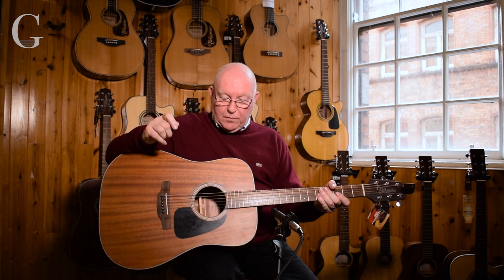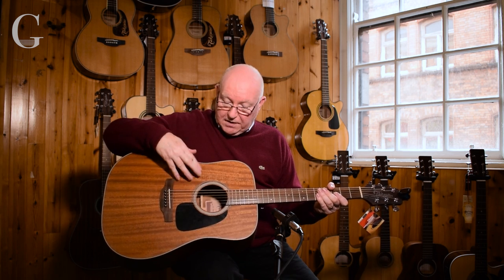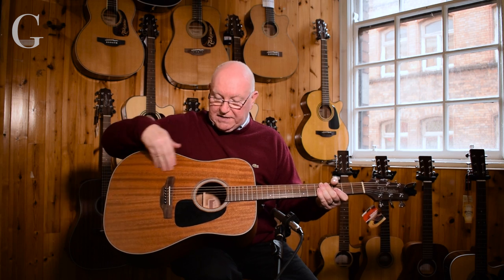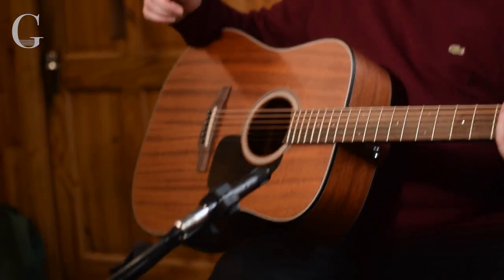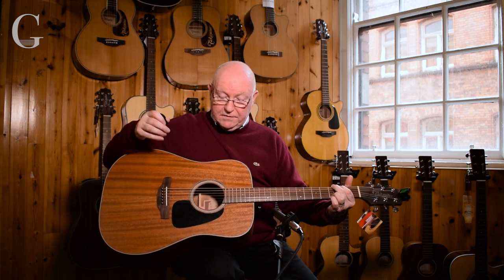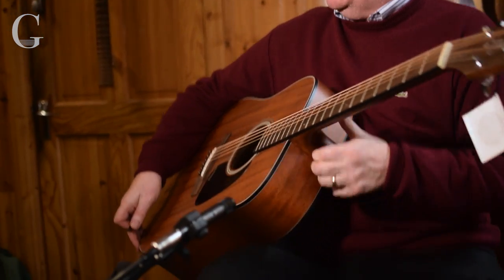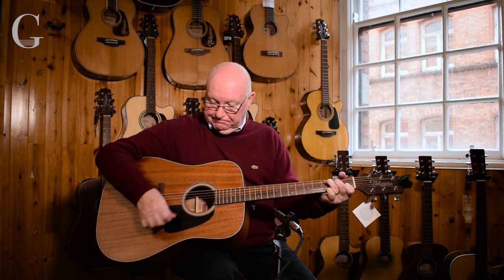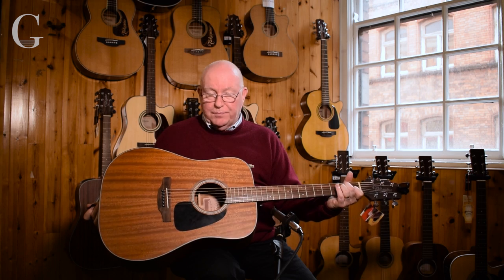Takamine GD11 Acoustic Guitar - The G Chord (MMTV)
Take a closer look at the Takamine GD11, one of our best selling entry level guitars